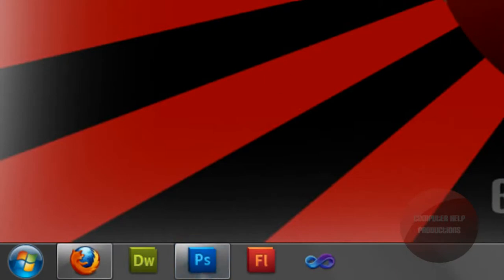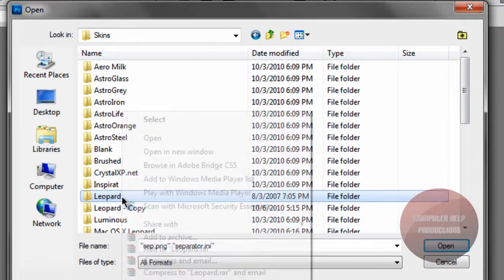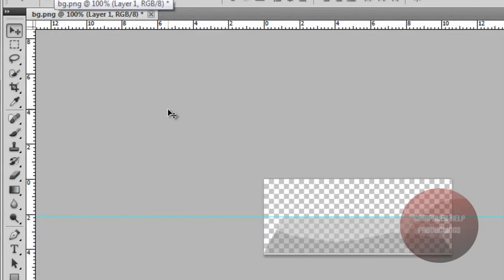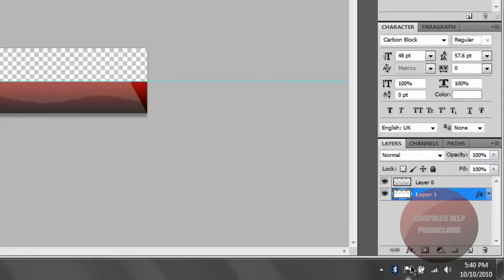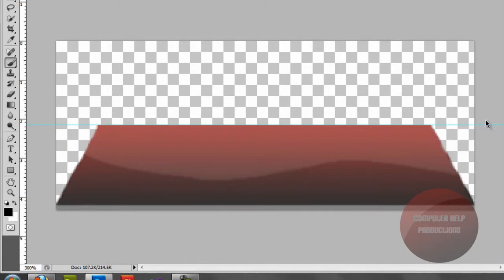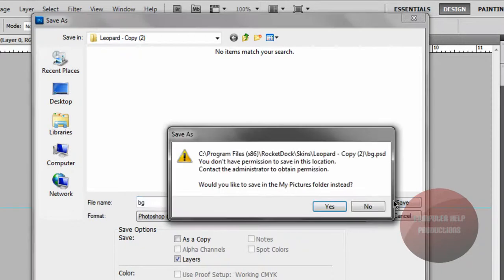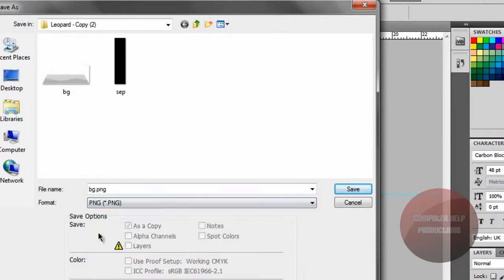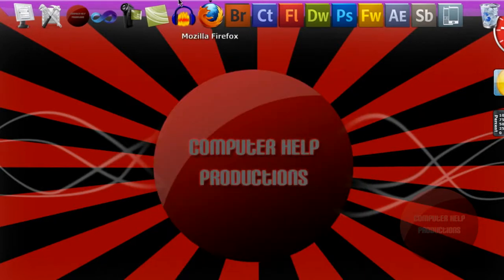How To Create A Custom Rocketdock Skin In Photoshop [HD]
How To Create A Custom Rocketdock Skin